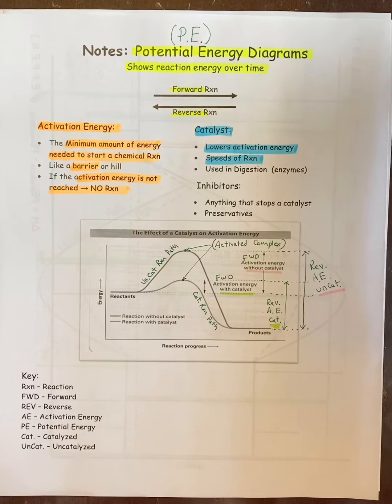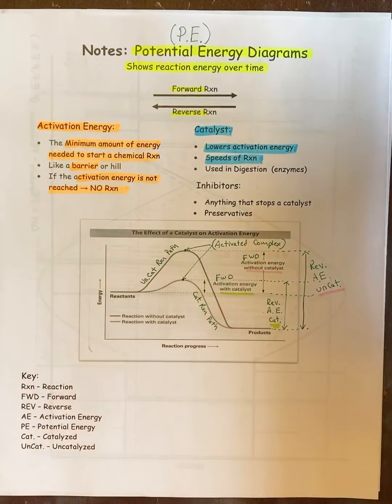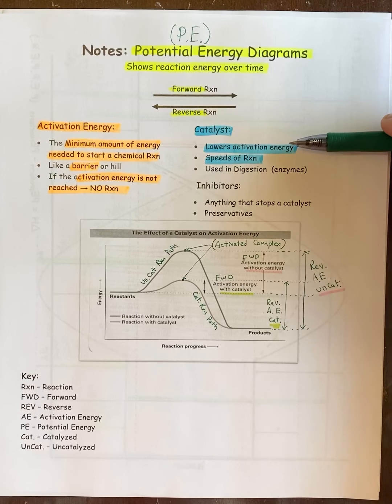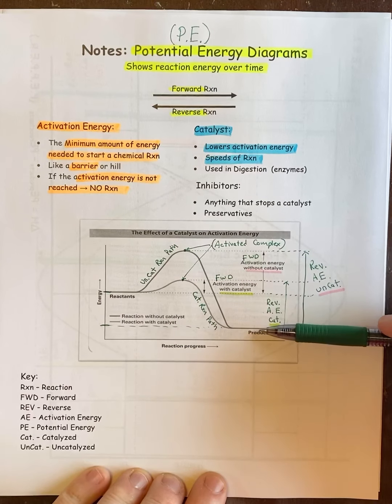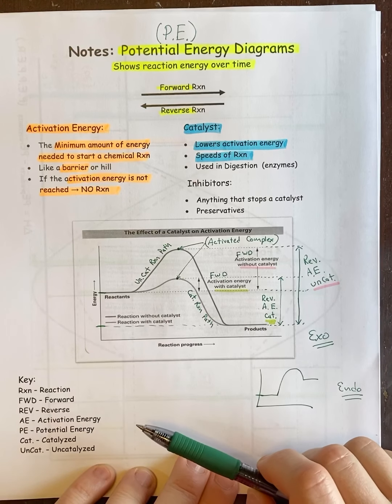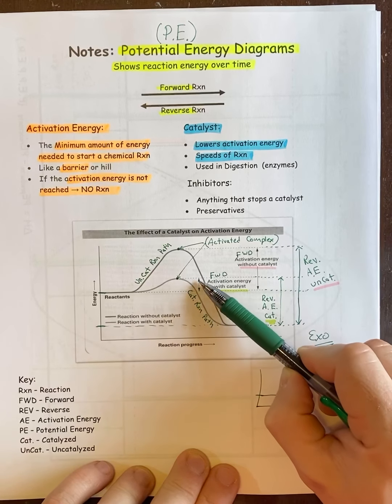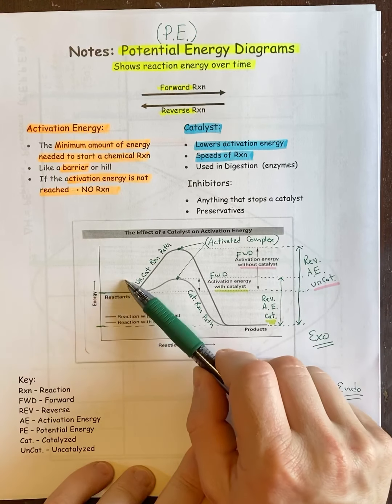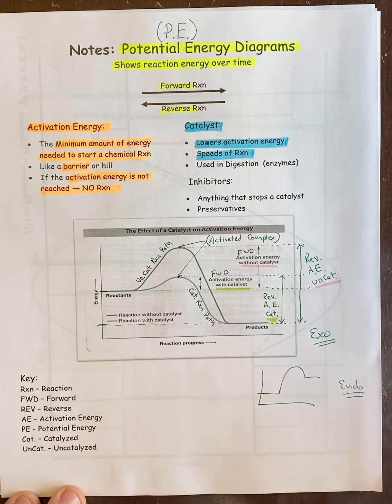Notes: Potential Energy Diagrams I